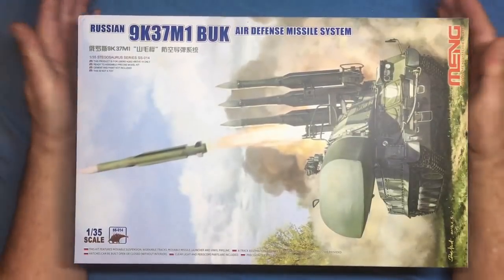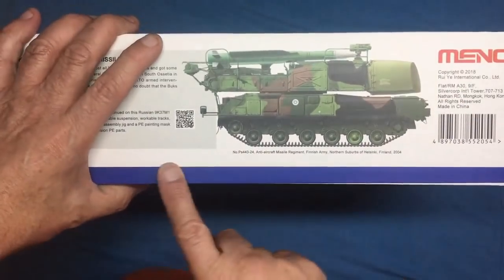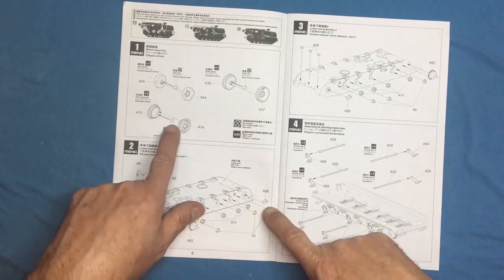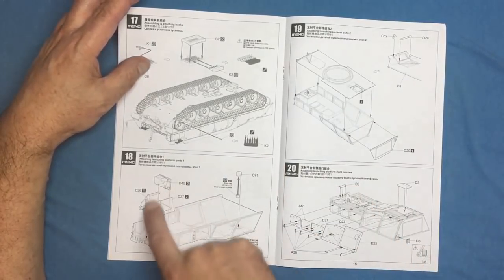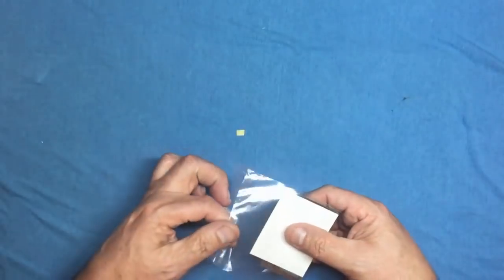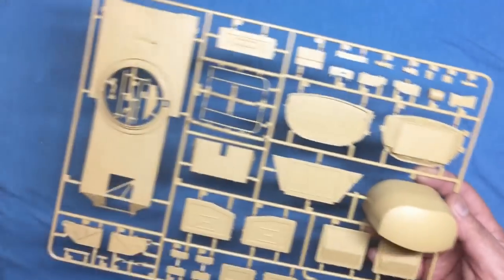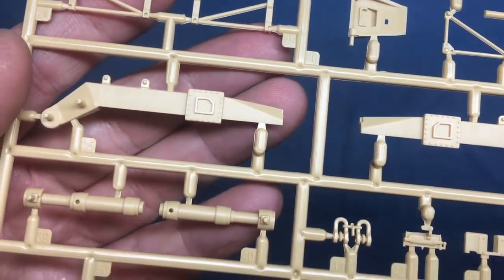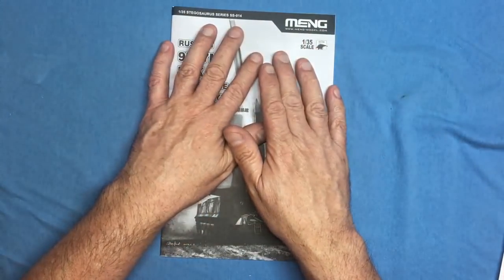Sprue review. Meng 1/35 9K37M1BUK Air Defense Missile System.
A full inbox review of this beautiful kit from Meng. Get a coffee, sit back and enjoy.